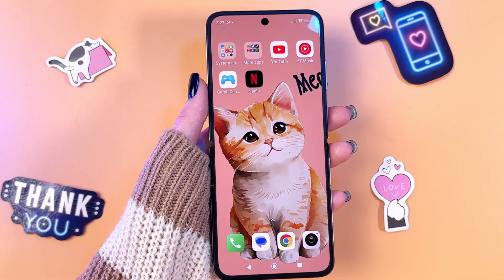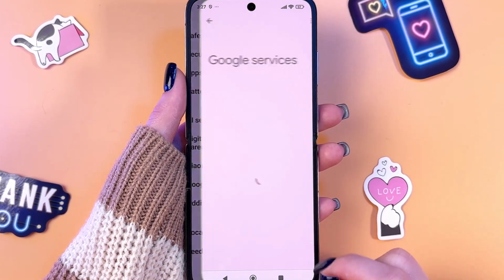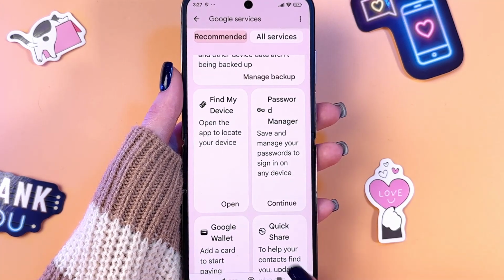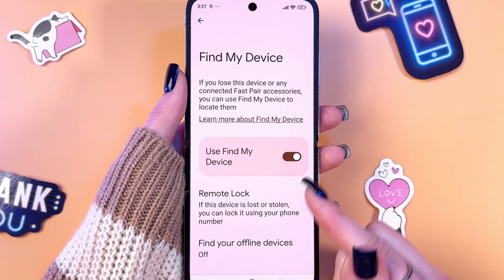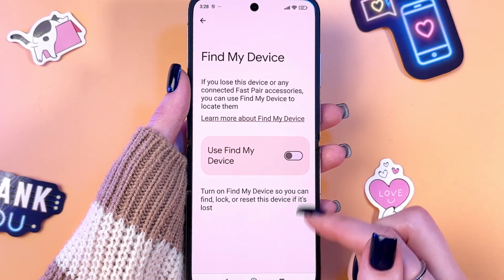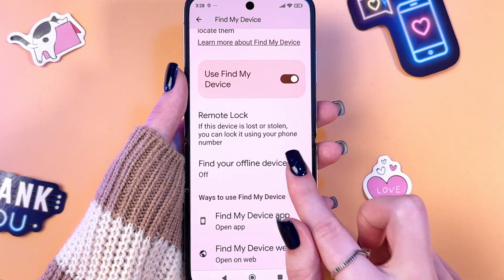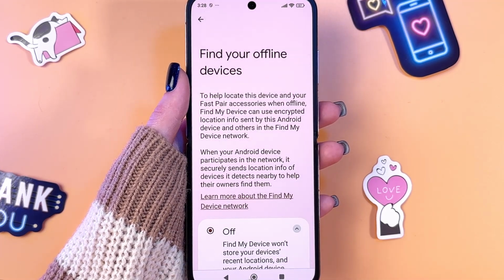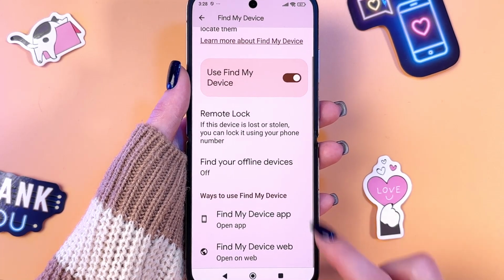How to Enable or Disable Find My Device on Xiaomi Mix Flip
Hello! In this video, I show you how to easily enable or disable the Find My Device feature on your Xiaomi Mix Flip, ensuring your phone's security is always under your control. Join me as I guide you through the steps, starting from opening Settings to entering your lock screen password to confirm the changes. Watch this tutorial to keep your device secure and effectively manage Find My Device settings.

Guide to Enabling or Disabling Find My Device on Xiaomi Mix Flip
Activating or Deactivating Find My Device Feature in Xiaomi Mix Flip
Steps to Turn On or Off Find My Device on Your Xiaomi Mix Flip